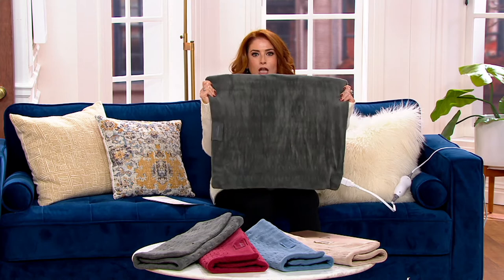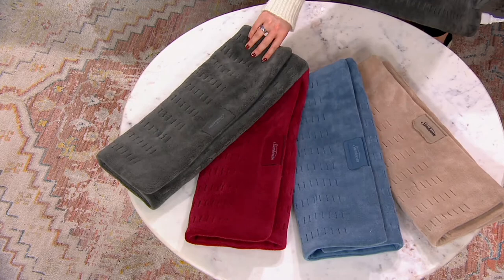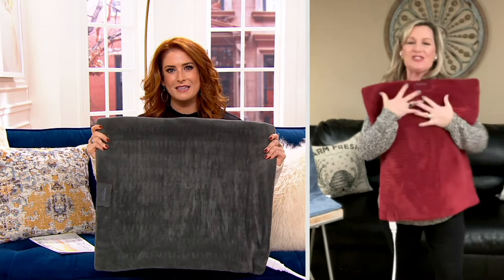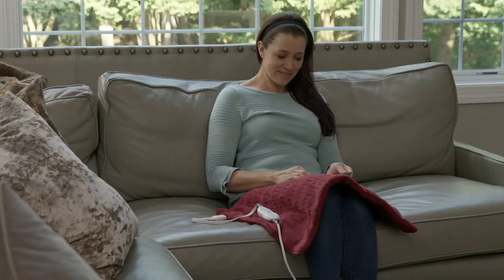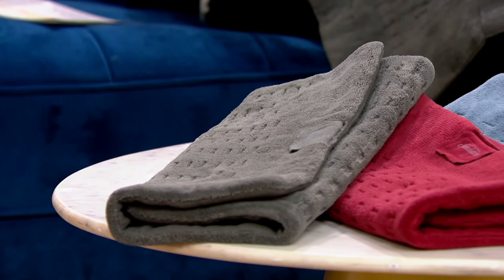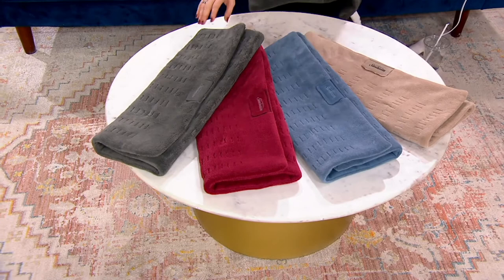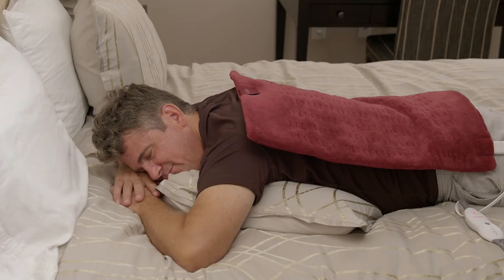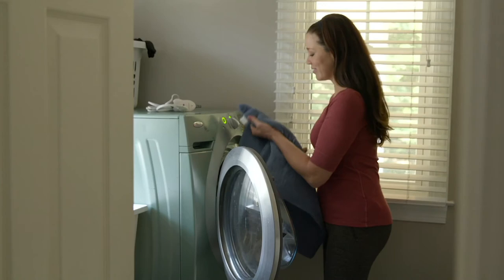Sunbeam 20"x 24" XXL Heating Pad Compact Storage on QVC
Sunbeam 20"x 24" XXL Heating Pad Compact Storage

Heat, where and when you need it most. The Sunbeam XXL Heating Pad delivers fast heat therapy for muscle and joint paint. The flexible, plush pad is extra-extra long to cover large muscle groups. Customize your relief with four heat settings. When you're ready to store, it's a cinch -- just place the controller in the integrated pocket, roll up pad, and secure with tab. From Sunbeam.